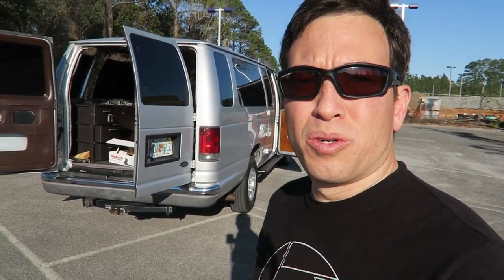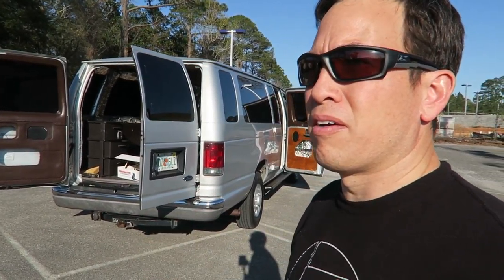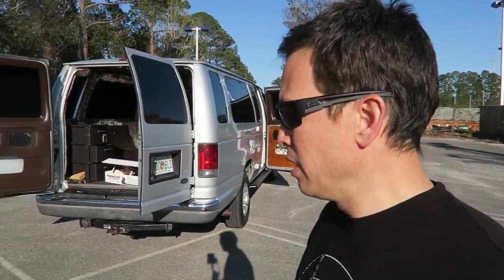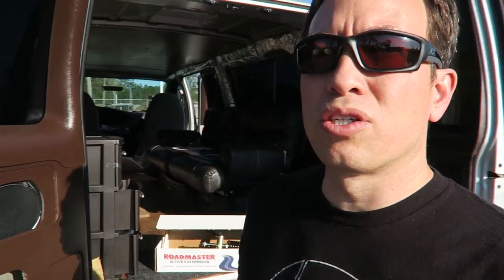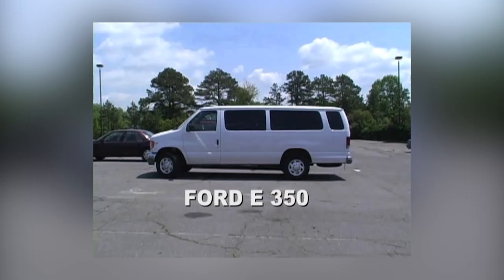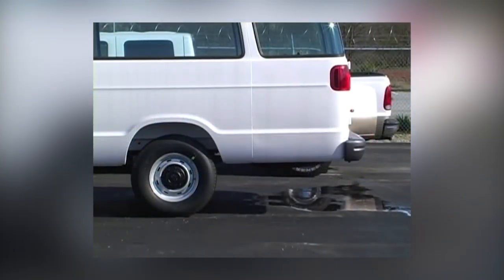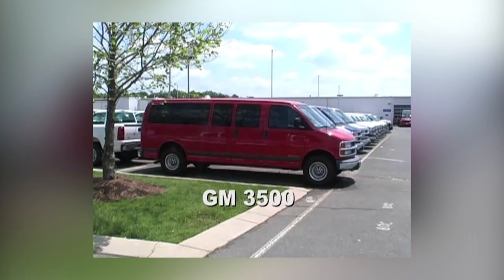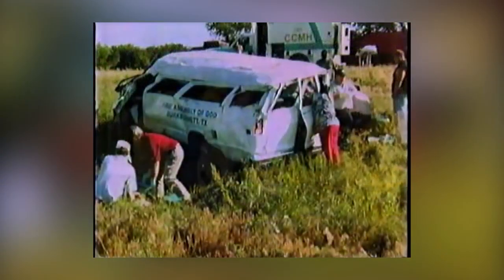30. Touring Camper Van Build: The Most Important Safety Feature You can Install